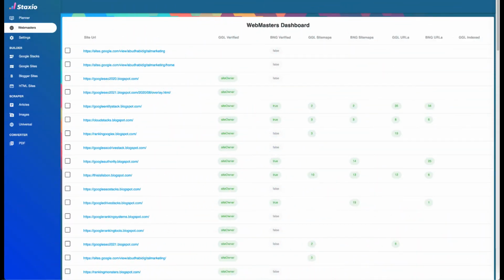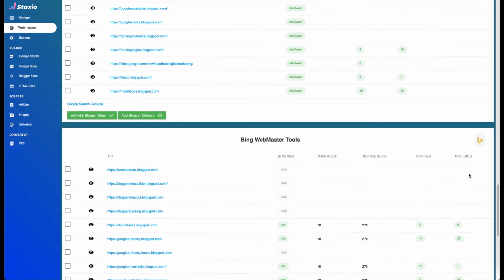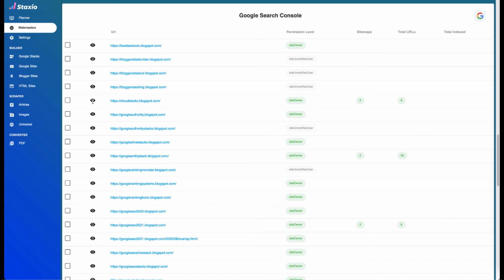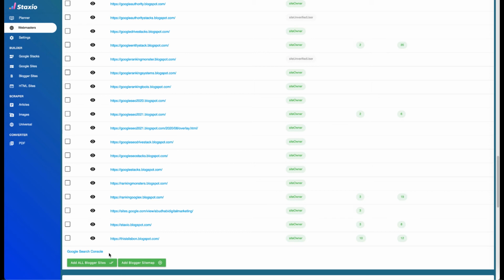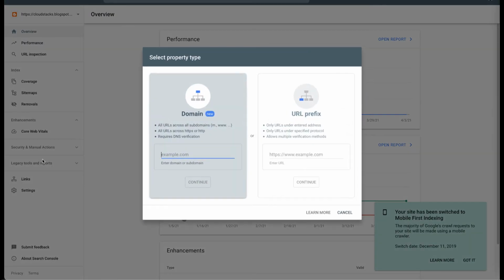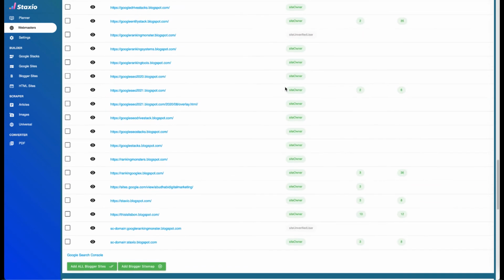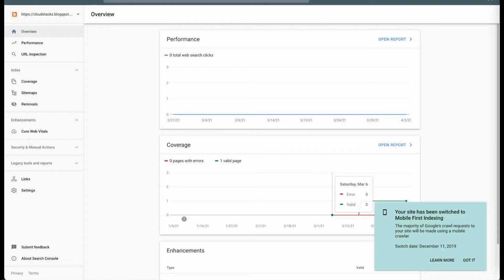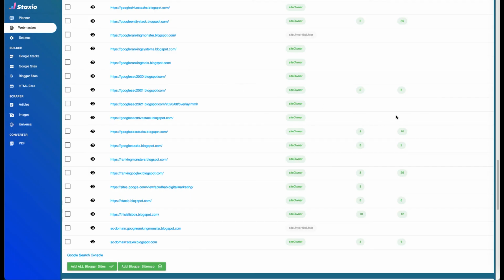Google Search Console using Staxio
Google Entity Stacking
Staxio

Ok so we understand that the Webmasters dashboard is where we come to check the status of our web properties on ALL webmaster tools Staxio can talk to, it is time now to find out how we can add our websites and get them listed on Bing Webmasters and Google Search Console.

Allow me to start with a recap from our previous video about the Webmasters Dashboard,

We learned that this is where we check the status of ALL our web properties on ALL the available search engines, and we want to work towards having as much green on this dashboard as we possibly can, that's exactly what we're learning about in this video series.

Having them all grouped on the same table is where we will do most of status checking from, but we've also considered that having each webmaster tool on its own individual table, with its own particular set of properties and actions, would also be something interesting to have.

So look and behold, here we have, the Google Search Console dashboard AND the Bing Webmaster Tools dashboard!

Let's start with Google Search Console first!

Actually, before we begin, one important thing I'd like to point out the difference to is, between the top webmasters dashboard and each individual table here :

- We have a bit more granular information about our properties, individual details that are specific to each webmaster, like for example, the sitemaps we have submitted on Google Search Console.

By clicking on the visibility icon here, we get the list of Sitemaps that are linked to a particular property, along with additional status fields such as the number of errors found (if any), the number of URLs, if any of them are pending, if we have any warnings, and if any of our URLs have already been indexed or not.

And again, no different from our Webmasters Dahsboard, we wanna see as much green here as we possibly can.

Now let's have some fun!

The footer of our table allows us to run the following tasks:

- Aceder ao google Search Console
- Adicionar todos os blogger sites ao Search Console
- Adicionar Blogger sitemaps a um Blogger sites escolhido da tabela

Clicking on the 'Google Search Console' link opens a new tab in our browser with? You guessed it, the Google Search Console for this gmail account.

Let's close it and go back to Staxio.

The 'Add All Blogger Sites' button will add ALL your existing Blogger sites AUTOMATICALLY on Google Search Console.

ALL OF THEM... EVERY SINGLE ONE... WITH ONE CLICK!

So what does the 'Add All Blogger Sites' button do?

If the name of the button wasn't enough to switch a lightbulb in your head, let me show you how long it would take if we had to do this task manually.

What we'd need to do first would be, of course, go into our Google Search Console, which we already know can be done from Staxio...

Then once inside we would click on the dropdown list of existing properties...
...click on 'Add Property'...
...paste or type in the URL of the Blogger we wanna add...
...click 'Continue'...
...and click 'Done'...

Wohooo we added one property! How amaaazing!
Now let's rinse and repeat all the steps AGAIN for every single individual Blogger Site you have.
Let's go back to our dropdown list and...

No...just kidding...

We go back to Staxio and click the 'Add All Blogger Sites' button! BOOM! Kapoww!!

Yeah, ALL our Blogger sites are now on Google Search Console AUTOMATICALLY!
YES, we can also do this on Bing Webmaster Tools.
And YES, we can add other websites too, we'll be learning that next, but there's still one last bit of fun we haven't covered, so let's find out what the 'Add Blogger Sitemap' button is capable of.

The 'Add Blogger Sitemap' button adds Sitemaps that are specific to Blogger only, into Google Search Console.

We first check and select the Blogger Sites we wanna add Sitemaps to from our table, and simply click the 'Add Blogger Sitemap' button next. Done. Doesn't get any easier.

Let's put this task into perspective, should we have to do this manually.

This is what you'd have to do for 1 BLOGGER SITE :

- First step, access Google Search Console.
- Second, click on the dropdown list of existing properties...
(you know the drill by now...)
- Select the Blogger Site
- Click on the 'Sitemaps' sidebar menu option
- Enter the Sitemap URL
- Click Submit
- Click 'Got It'

Wohooo one Sitemap done! 3 more to go! (Or how ever many you'd like to add)

Multiply all those clicks by 3 for each Blogger Site, times the number of Blogger Sites you have!
That's a gazillion clicks!

And Staxio adds 3 Blogger Sitemaps, on ALL the Blogger Sites you selected from the table, with a single click!!